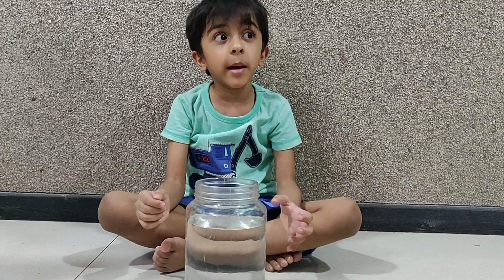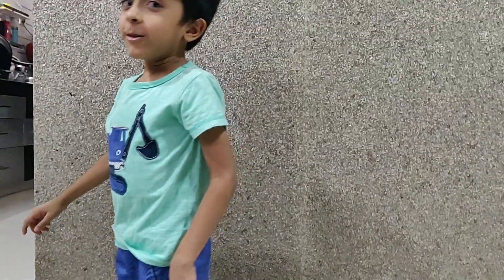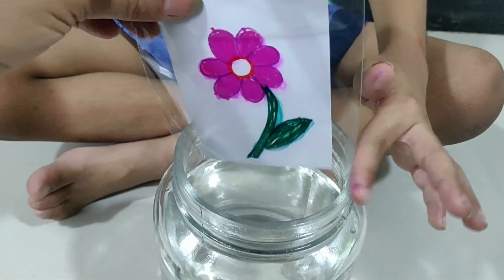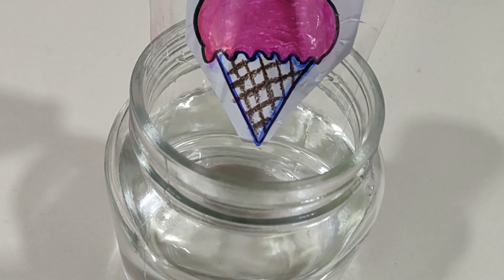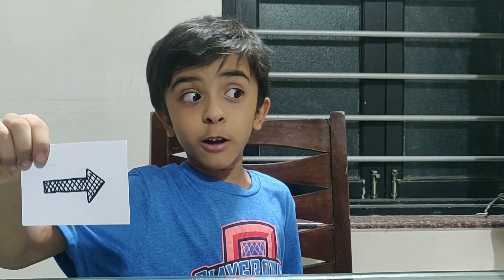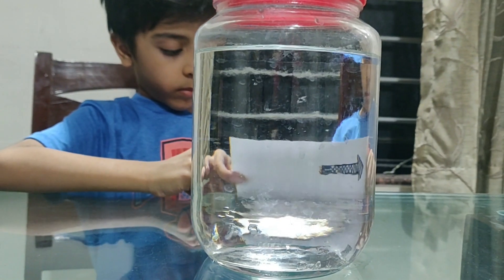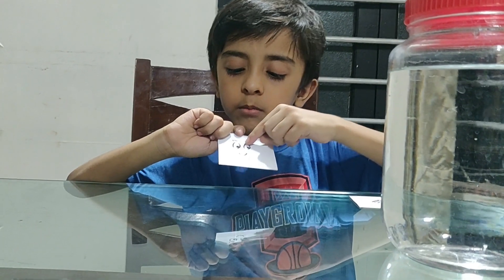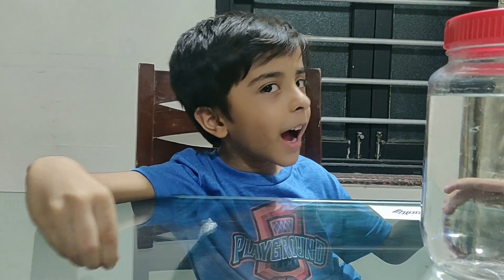2 Easy Science Experiments - Refraction Magic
Have fun doing this disappearing pictures trick with water. Use your imagination to come up with fun drawings . Kids will want to do this over and  over again. It is also just as fun to see the reverse arrow trick. Again, use your imagination to come up with drawings that are funny when reversed.